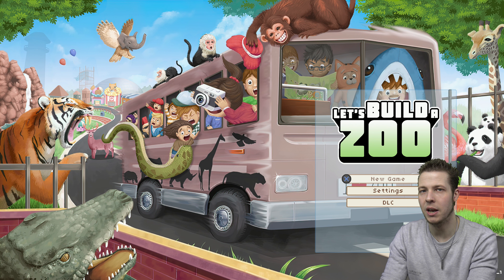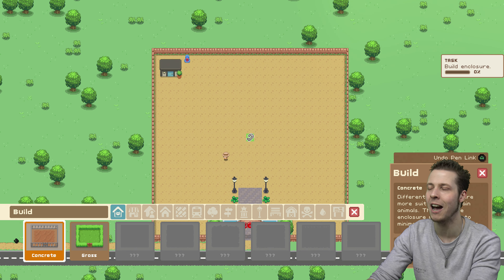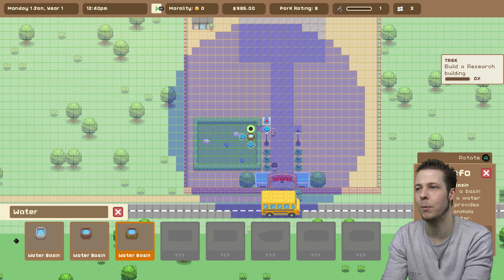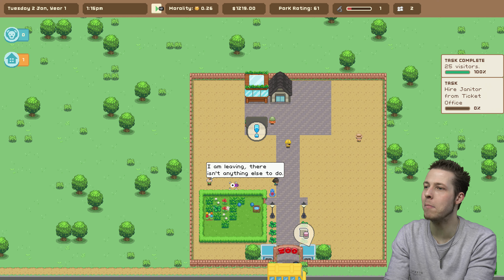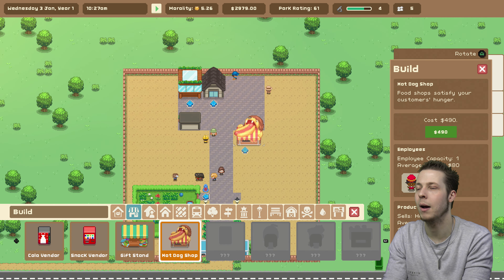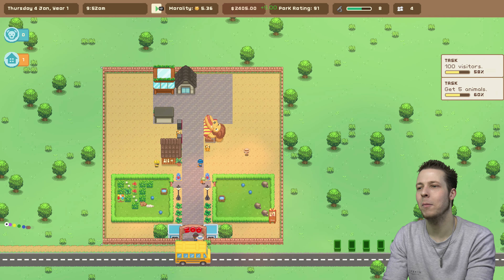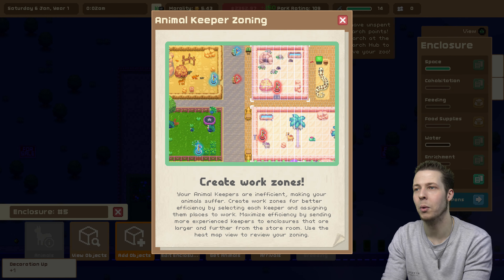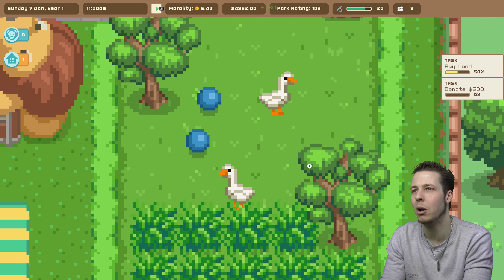Let's Build A Zoo Gameplay (PS5) Part 1 - Cheat Codes & Tutorials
Let's Build A Zoo Gameplay PS5. Today we jump into the stunning Let's Build A Zoo on the PS5. First we enter a cheat code to unlock sandbox mode, then make our way through the tutorial!

Let's Build a Zoo lets you import a variety of animals from other Zoos around the world! Breed your animals and start families to expand your wildlife and fill your enclosures. But if that doesn't suit you... you could just create animals instead! With DNA splicing at your finger tips, you have the power to bind together over 300,000 different types of animal, creating monstrosities and oddities as you go! Ever wondered what a ChicKaka would look like? Now you can find out!

- Build your own zoo with over 500 different animals at your disposal, then splice together over 300,000 different animal combinations.
- Keep your animals and your visitors happy, with hundreds of buildings, foliage, path and enclosure decorations.
- Hire the perfect employees to deal with a variety of life events.
- Control everything that happens in your park, from what your animals eat to what eats your animals...
- Decide whether you want to run your Zoo above board... or break the law and pocket the extra cash.